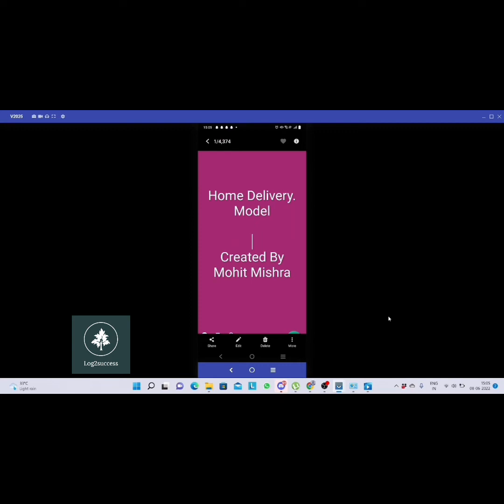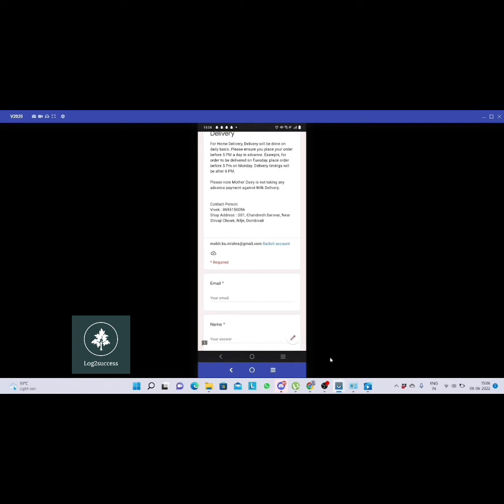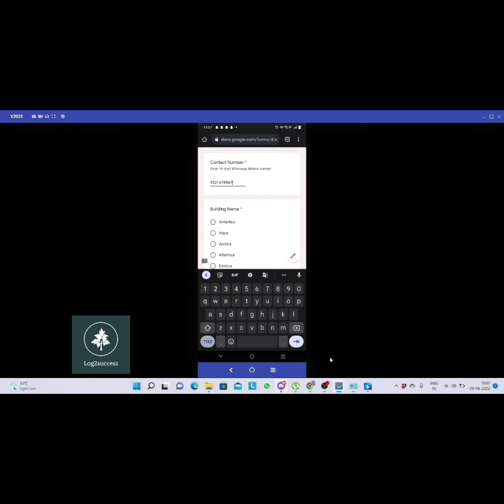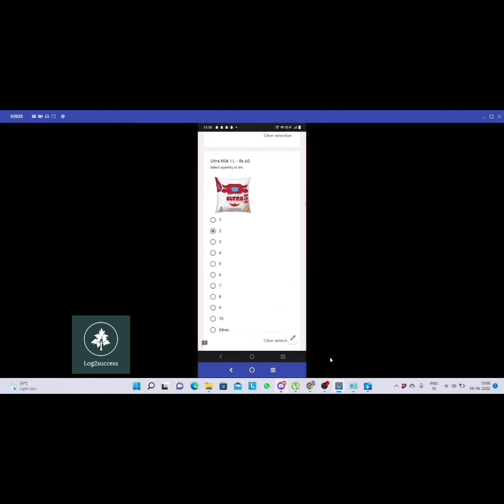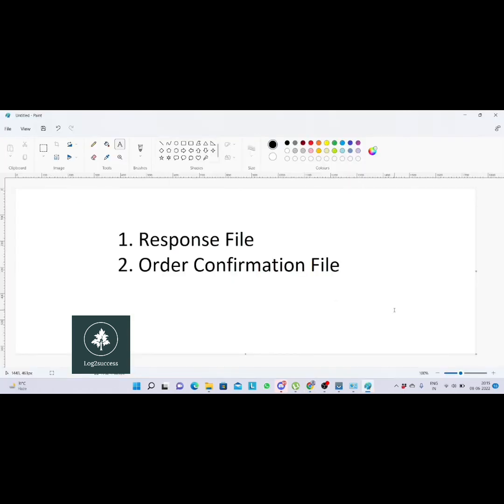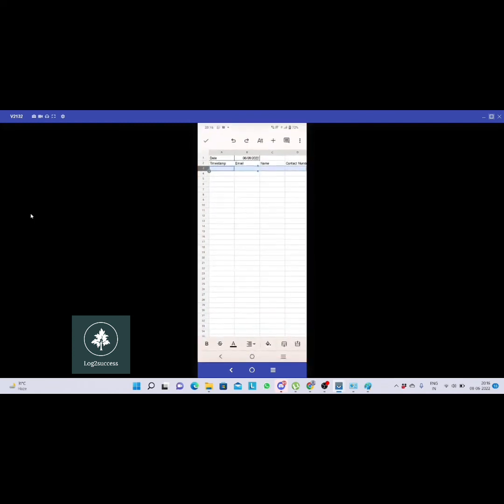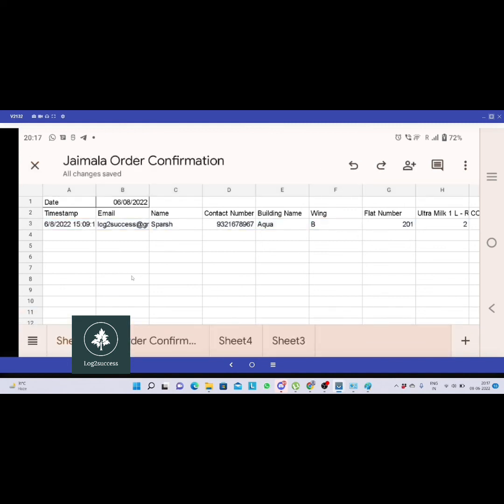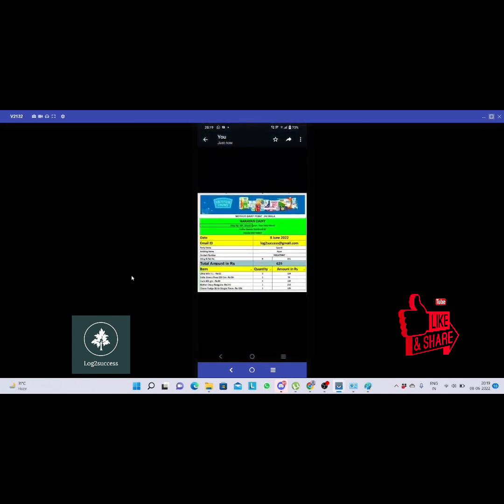Zero Cost Home Delivery Model, One Mobile is sufficient, Easy to operate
In this video we will see a

-- Zero cost home delivery model

-- No need to have Laptop, One mobile is sufficient

-- Successfully running in market

Query

What is MDP?
How much Investment?

etc.

Our previous Video "How to take Mother Dairy Frenchisee " link